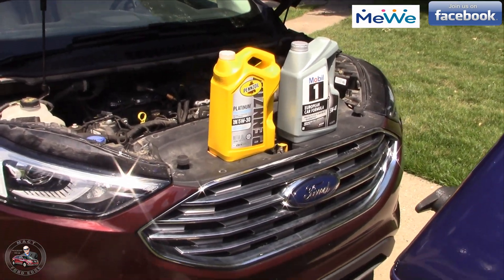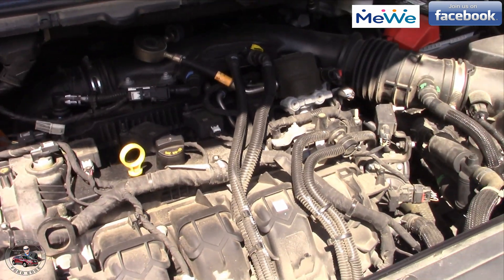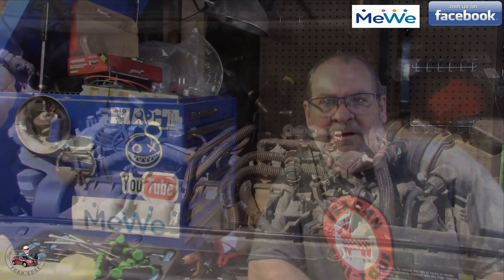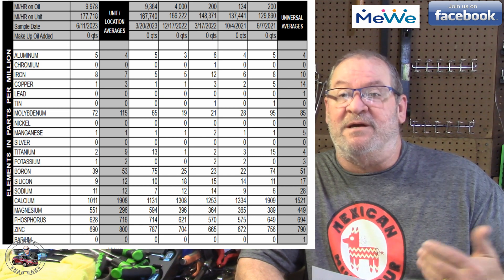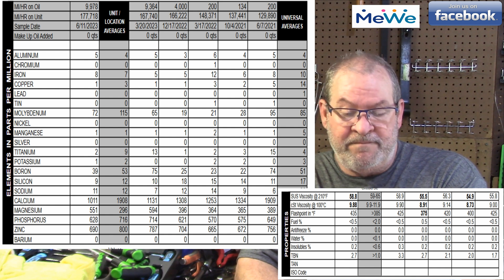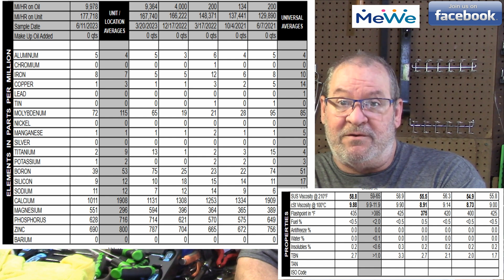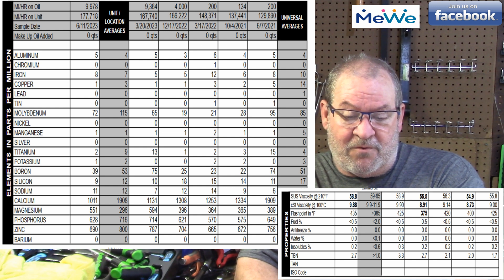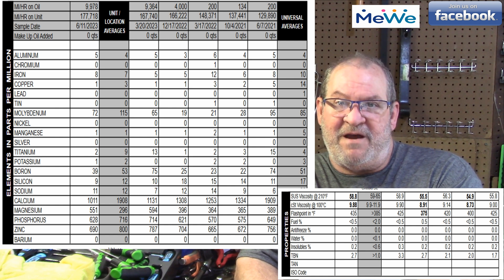Which provides better protection for your 2.0 Ecoboost 5W30 or 5W40 Eurospec oil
This used oil testing report is from over 3 years of use in a 2.0 Ecoboost engine noting the wear from new until the current mileage.  A great history of how the engine handles the viscosity and miles.  Plus it also notes the coolant intrusion via the EGR Cooler and the Fuel dilution that it also experiences from use.  Multiple issues going on at the same time.
Musician: Band of one  ( Kevin Messner)
Song: Wake up (revamped)
Song: Track 15
Song: Track 14